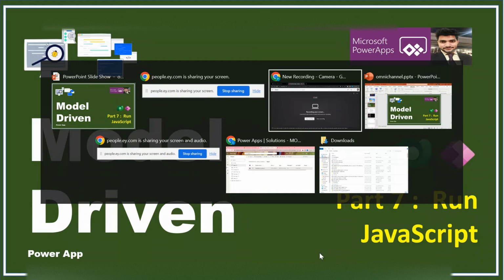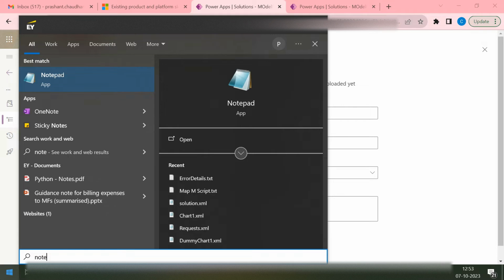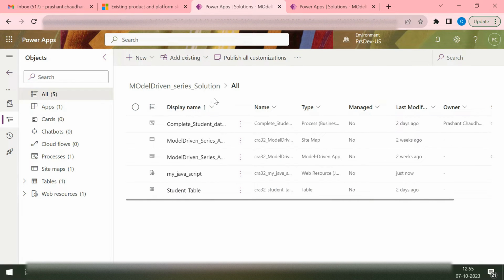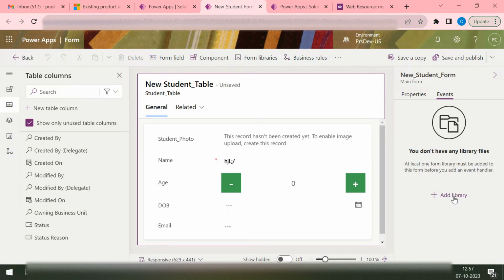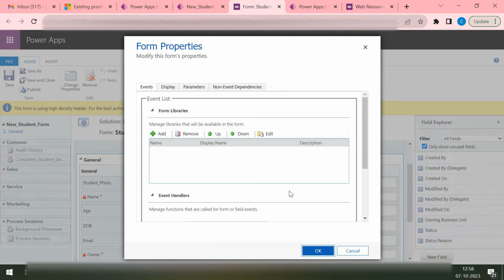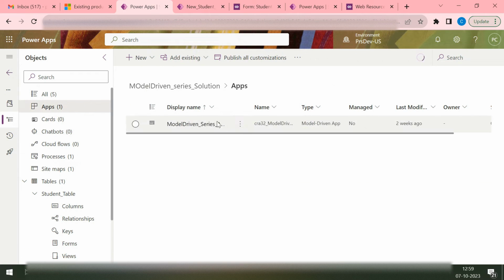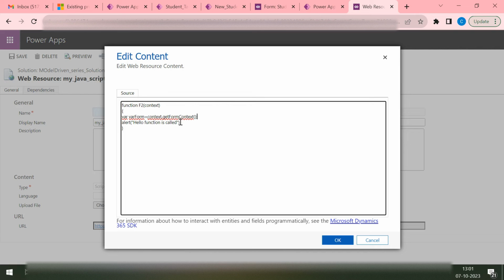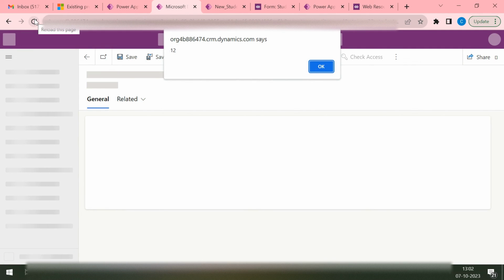script for dataverse || model driven power app part 7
In this video we will setup the validation check using the coding approach, as all know that JavaScript is the good example for it. here we will write the basic JavaScript and understand how we can use it from the model driven forms.